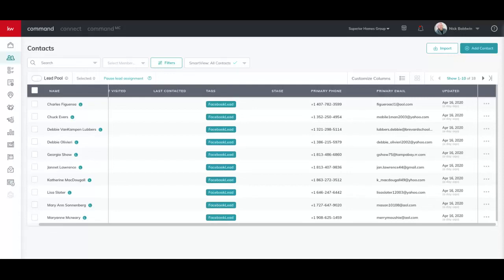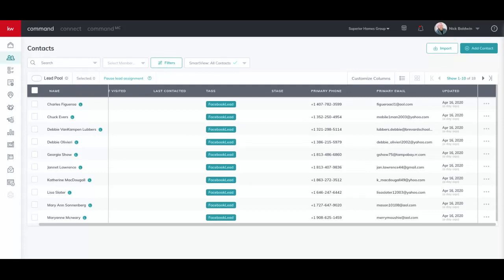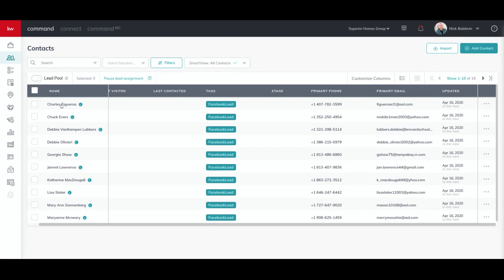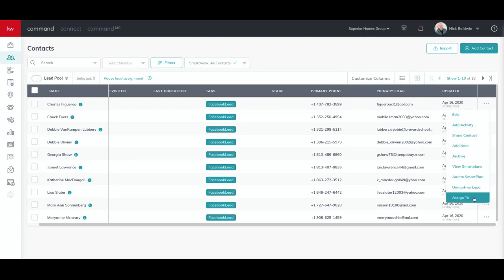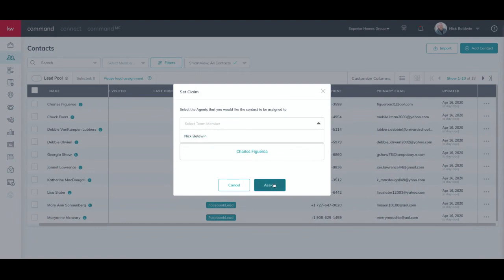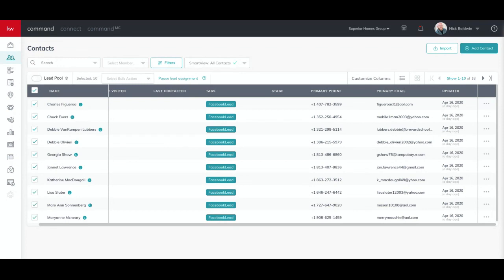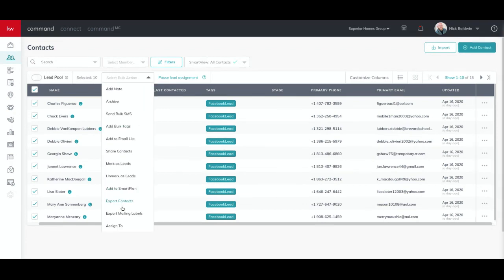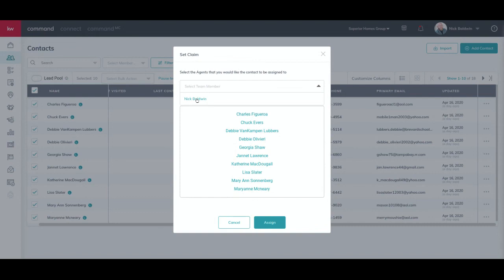Assigning Leads to Team Members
In this how-to video you’ll learn the simple steps to assign leads to your team members.